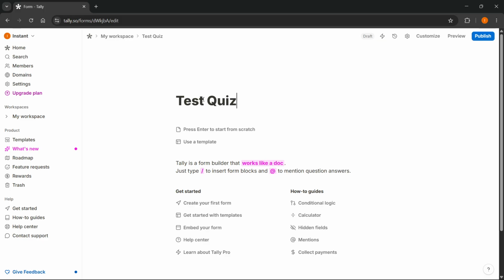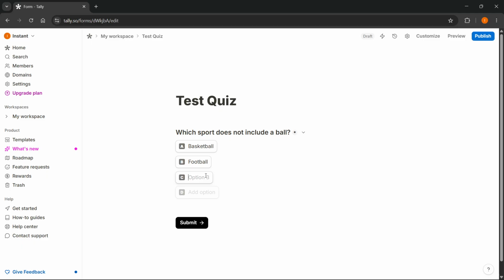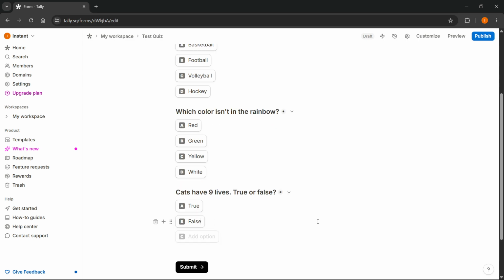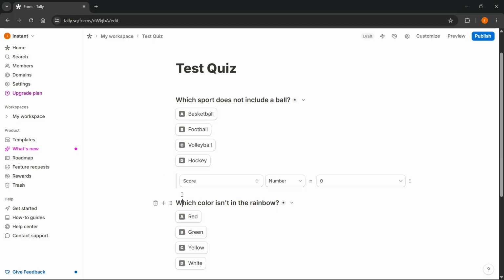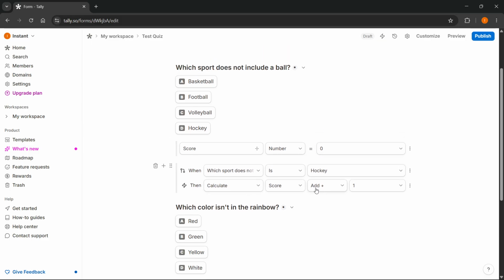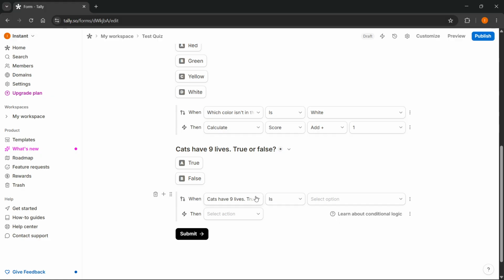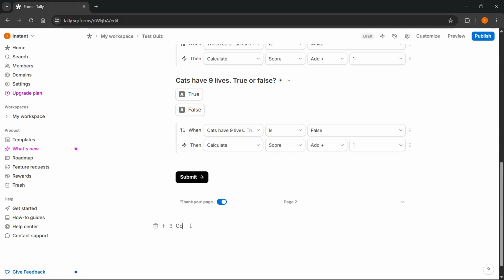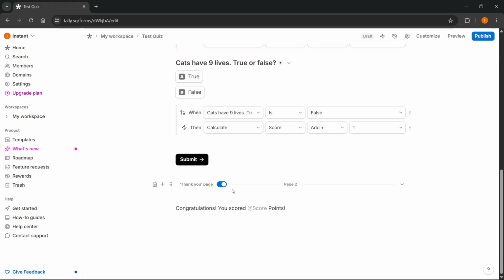How To CREATE QUIZ On Tally.so (QUICK & EASY) 2026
In this video, I'll show you how to create a quiz on tally. This is a full guide on how to design and implement quizzes using tally in 2026. In case you've been trying to set up a quiz in tally, this is the video you need to see!